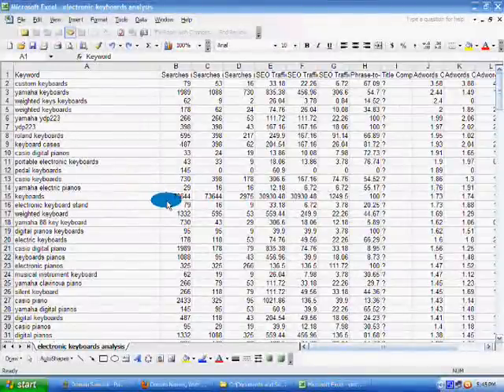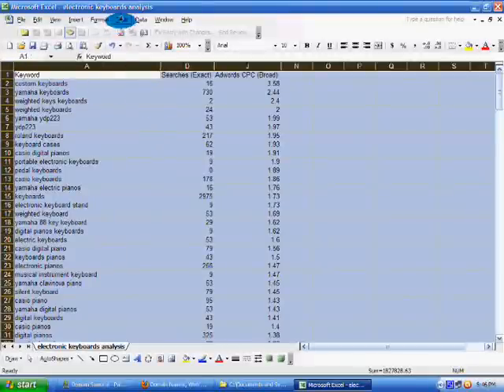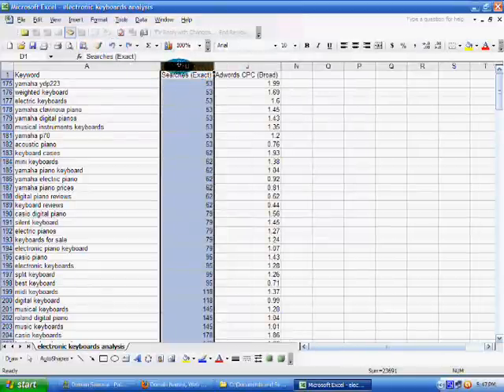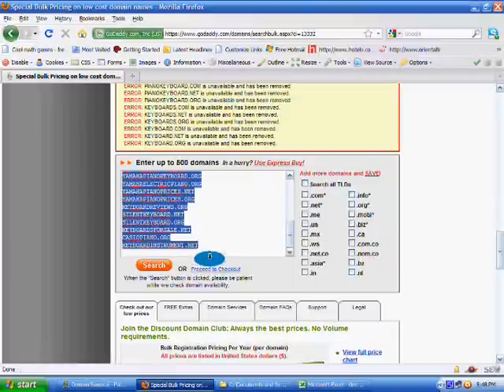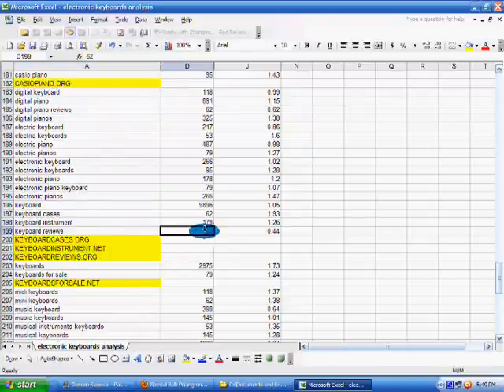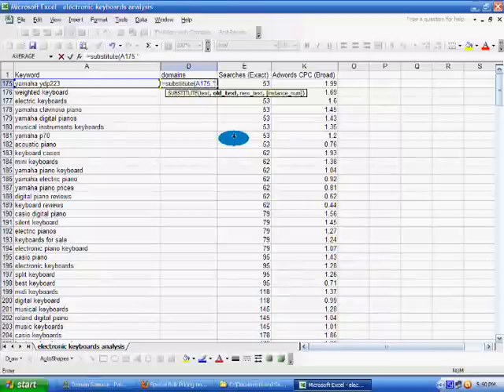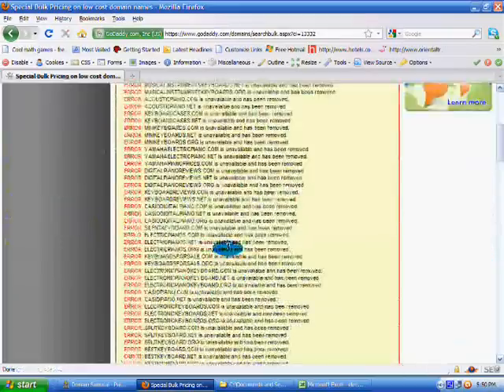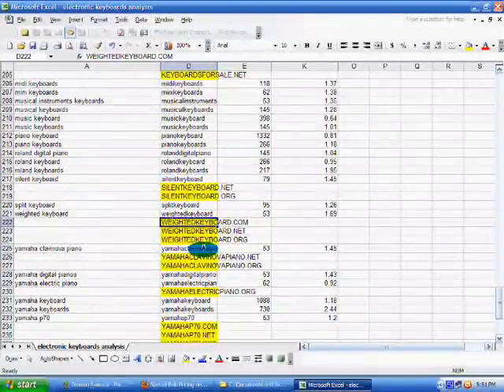Niche Adsense Keyword Research - Using Excel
Follow me as I try to build 100 Niche Adsense Websites in 30 days
I do a quick demonstration of how I find Keywords using the free version of Market Samurai (Domain Samurai).